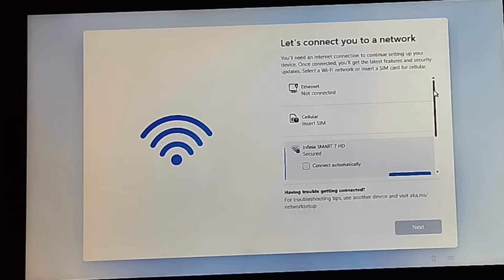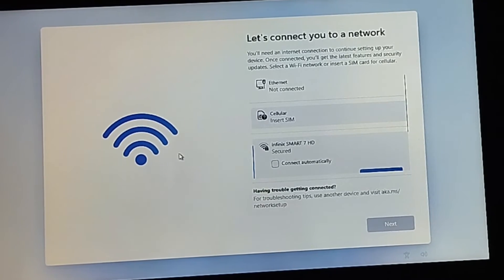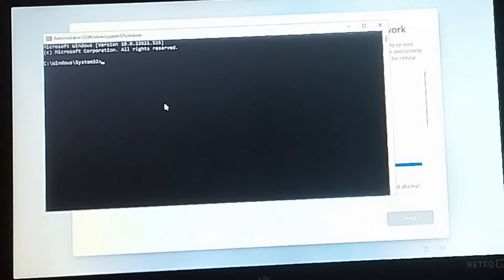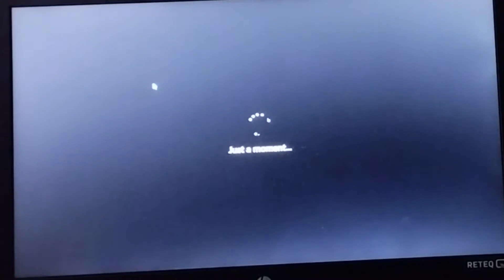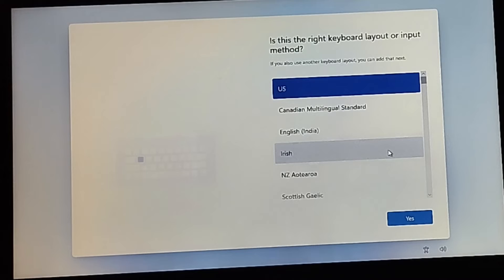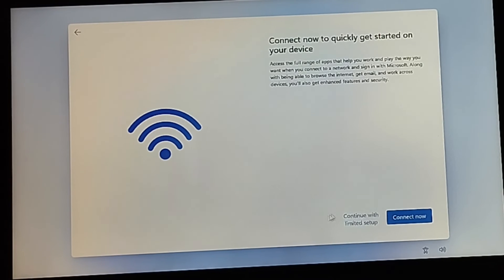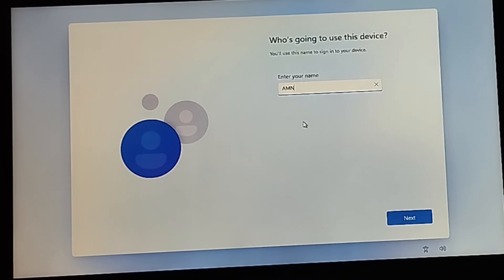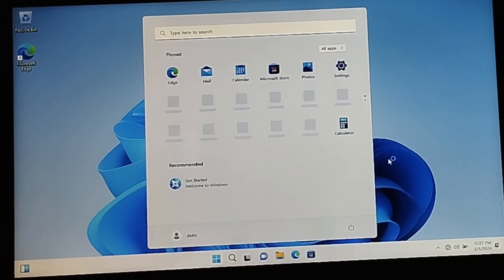How to BYPASS WINDOWS 11 Log in with Email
How to bypass Microsoft account on windows 11 log in during windows installation